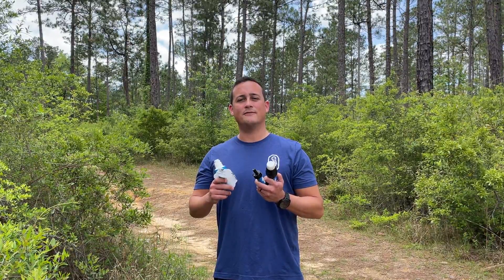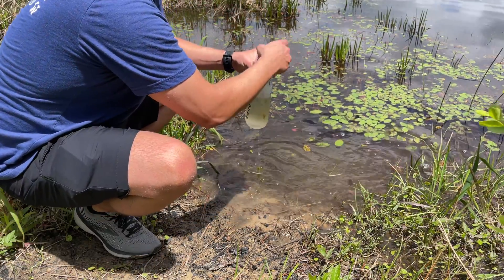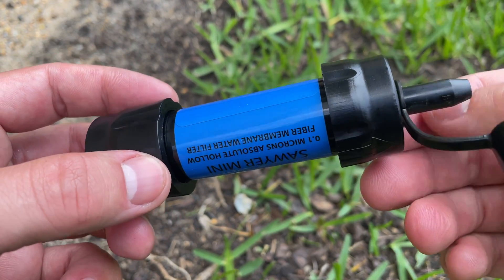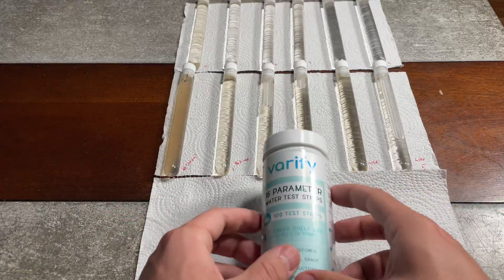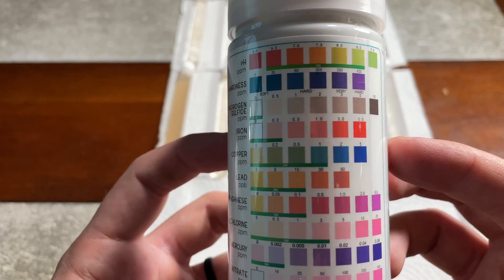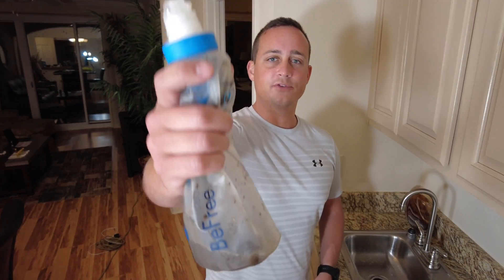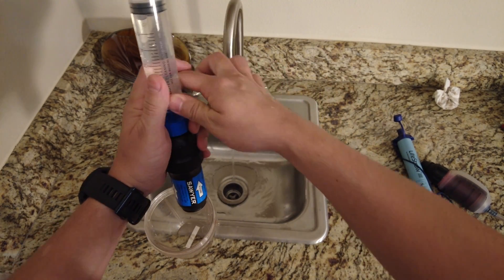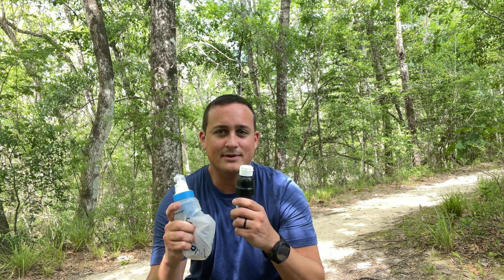Testing Katadyn BeFree Vs Sawyer Squeeze / Mini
Katadyn BeFree
Sawyer Squeeze
Sawyer Mini

In this video we take a look at two of my favorite brands when it comes to backpacking filters. Since there are alot of videos out there already, this takes a closer look at the water quality with testing strips, bacteria test, microscope, and a TDS tester. I also run the filters to failure and show the best way to clean each.

📷CAMERA GEAR WE USED MAKING THIS REVIEW📷
Cannon M50 Mark II
Movo VXR 10 Microphone
Peak Designs Camera Clip
Studio Tripod

00:00 Intro
00:39 General Specs
01:15 Katadyn Overview
02:09 Squeeze Overview
03:19 Mini Overview
05:42 Water Strip Test Kit
06:57 TDS Testing
07:46 Stats & TDS Overview
08:11 Bacteria Test Results
08:22 Microscope Results
09:10 Cleaning the Sawyers
10:30 Cleaning the Katadyn
11:21 Conclusion